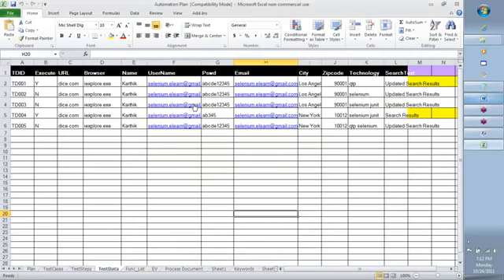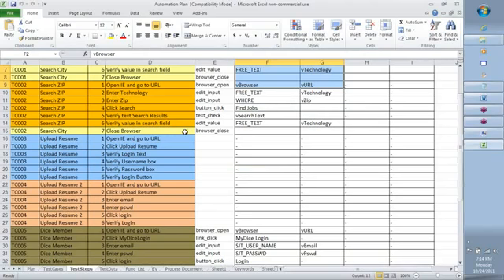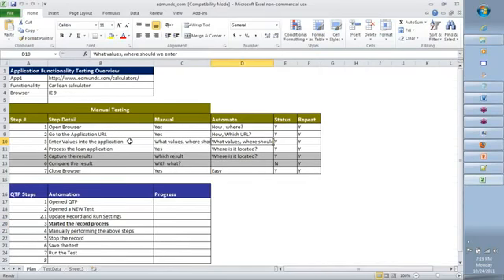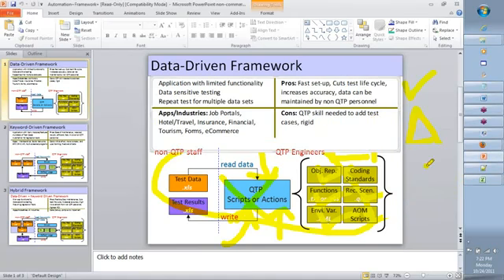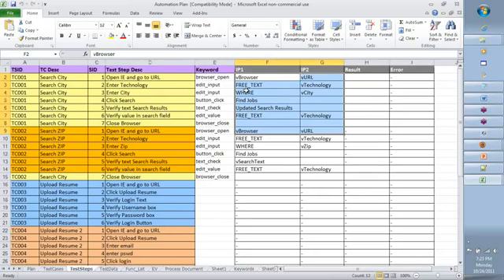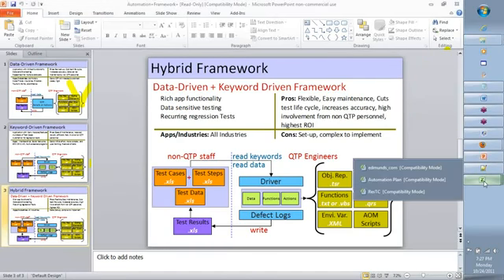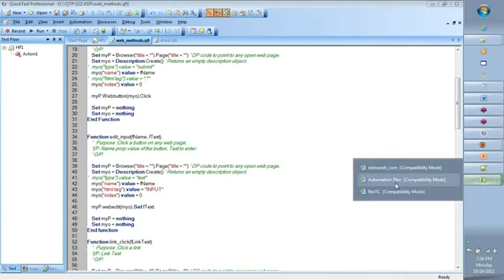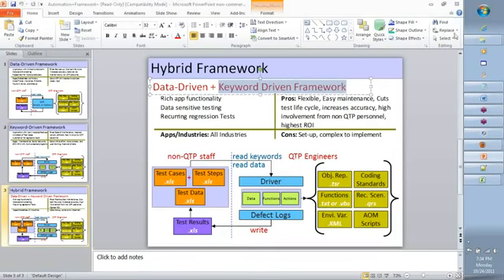Data Driven vs Keyword vs Hybrid Automation Frameworks using HP QTP QTPeLearn.com.mp4